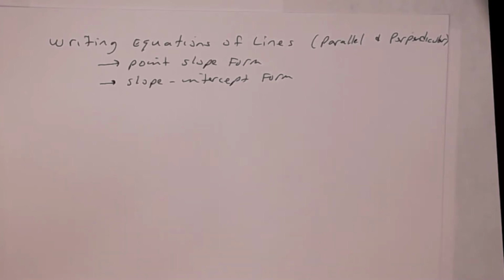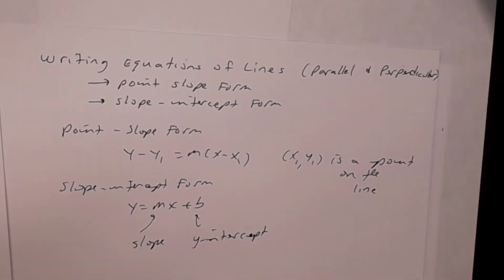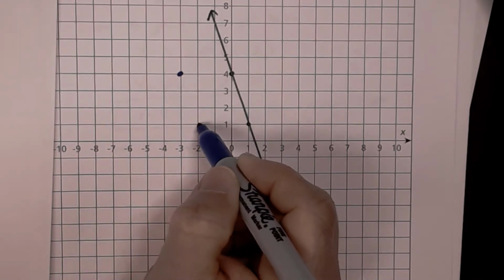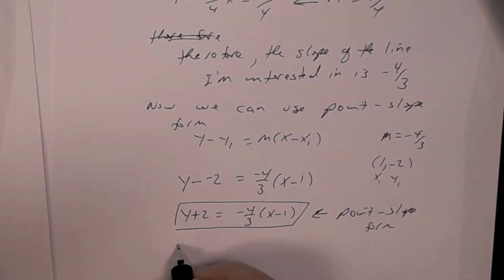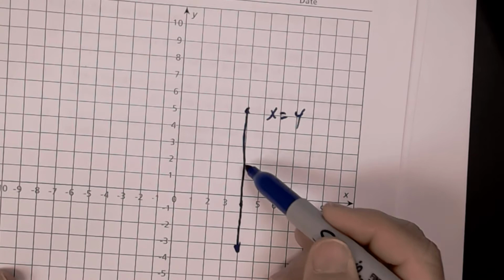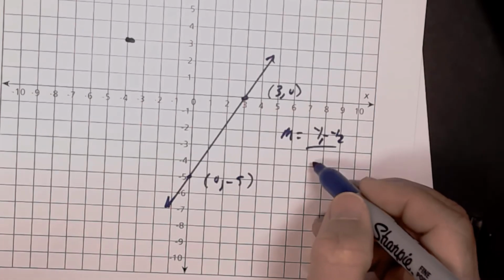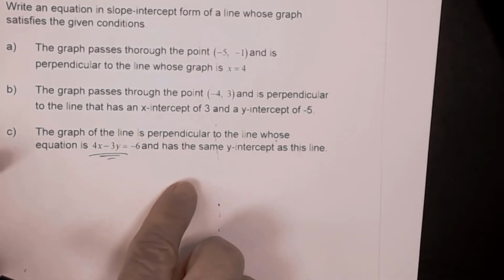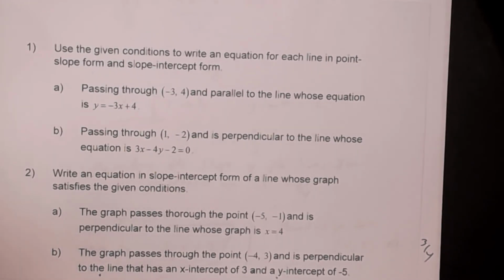Equations of Parallel and Perpendicular Lines - Slope-Intercept and Point-Slope Form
This lesson focuses on finding equations of lines for parallel and perpendicular lines in both slope-intercept form and point-slope form.